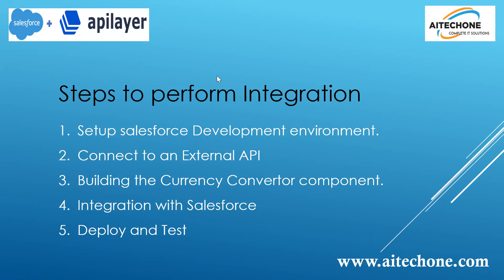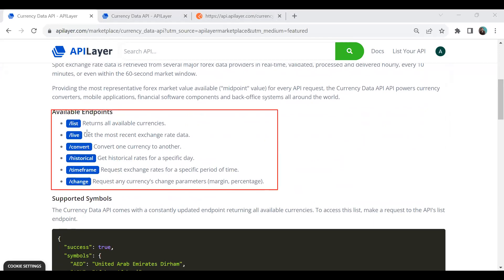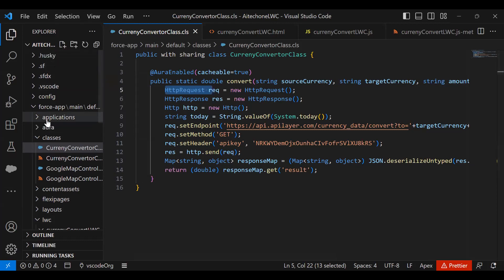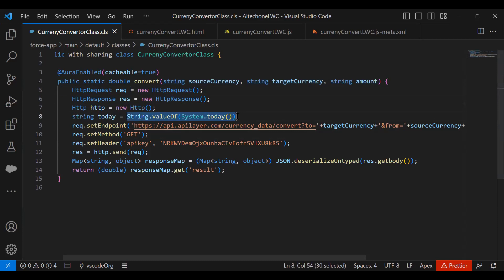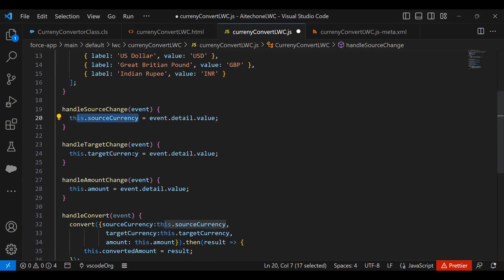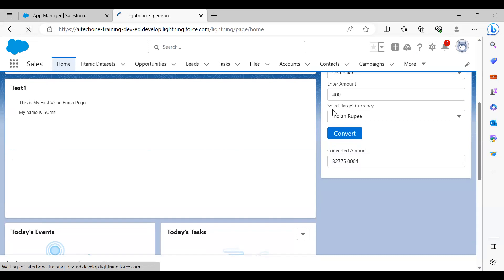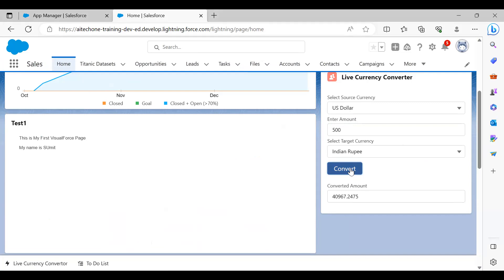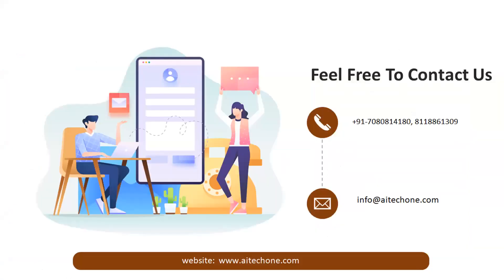Salesforce & Currency Converter Integration with Lightning Web Components (LWC) Tutorial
We @AITechone provide online training on Salesforce, Machine Learning, Python, Data Visualization, and many more technologies along with live projects, case studies, and study material. Training is provided by real-time industry professionals, and they are subject matter experts giving or sharing the best of the knowledge they gained over a period of time. Along with training we also offer Resume Screening, Resume Preparation, Soft Skills training, Interview Preparation, Remote Support, Job assistance, and many more.